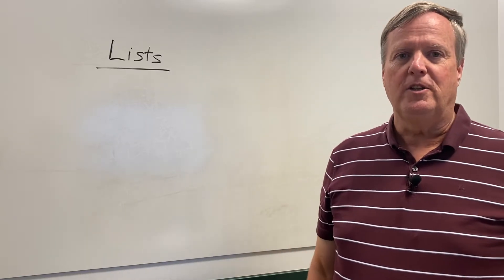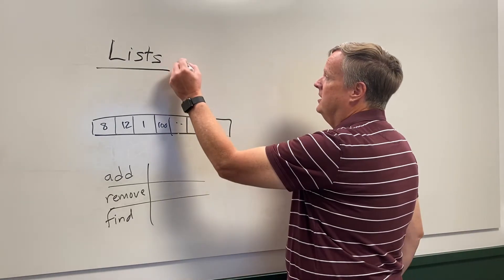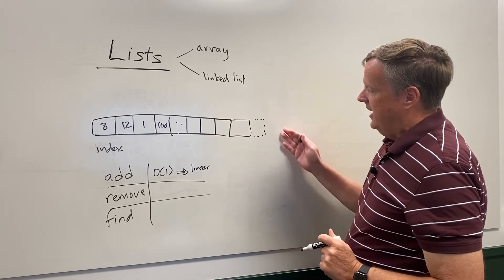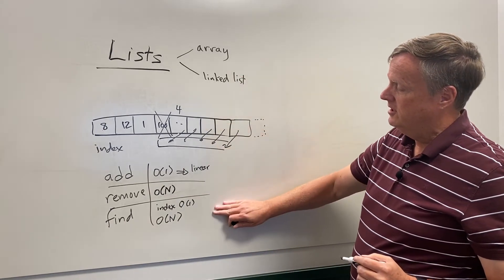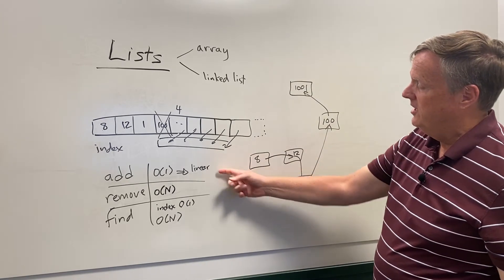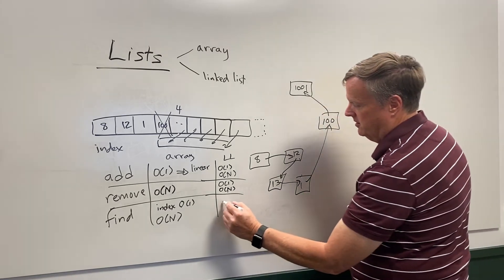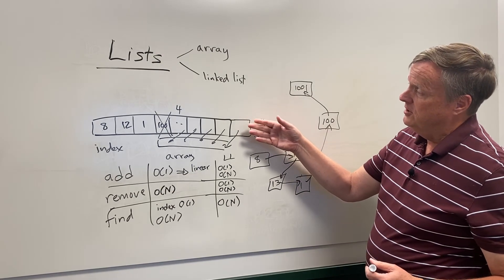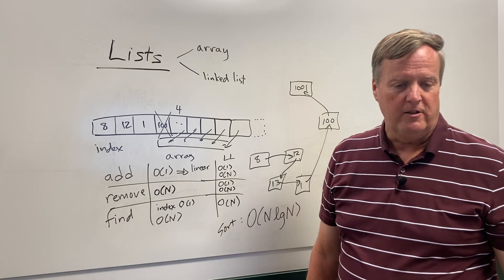Tech Interview - Lists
In technical interviews you often need to use data structures and complexity analysis to work through the interview problem. One of the data structures you will need to know fairly well is the List. You need to know how Lists work and the complexity of the operations you perform on Lists, most of which are linear. This video discusses Lists in some detail, covering the things that are most likely to arise in a technical interview.